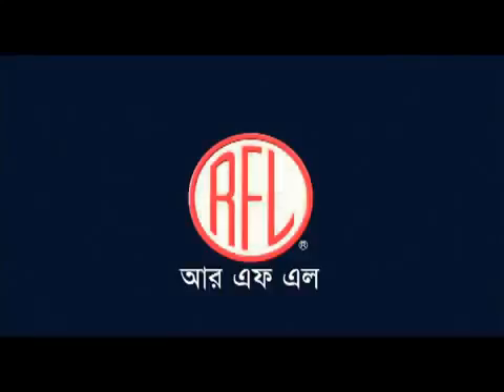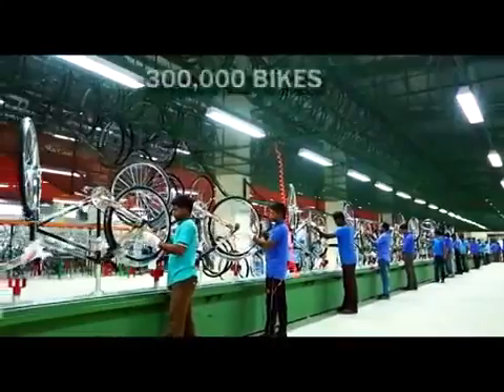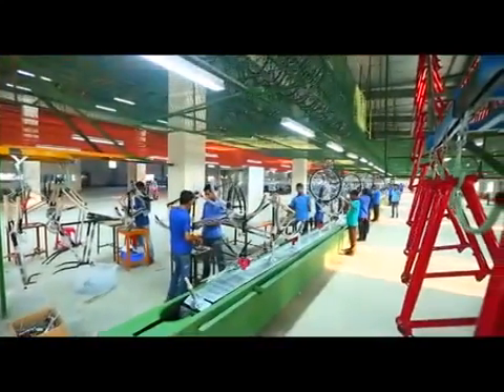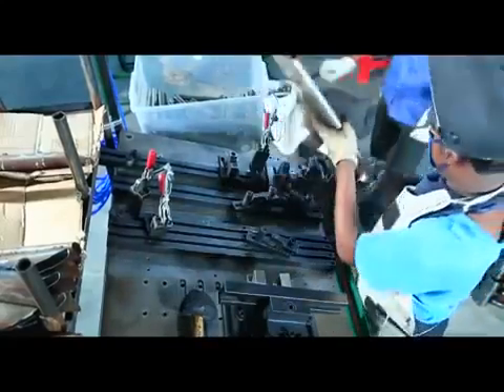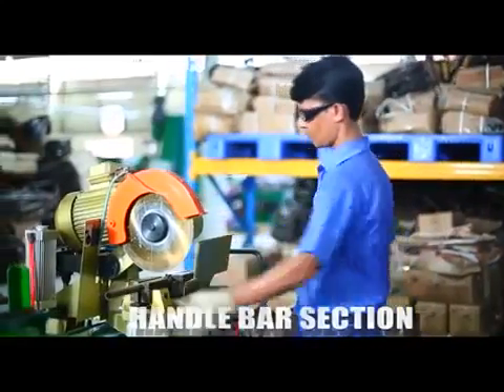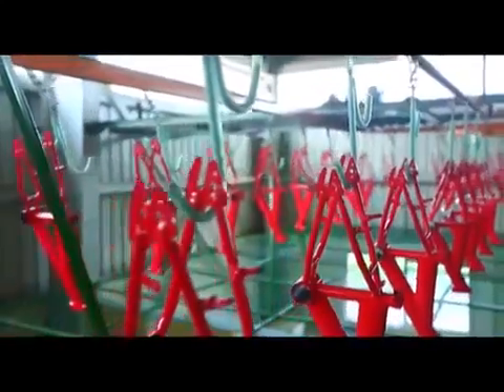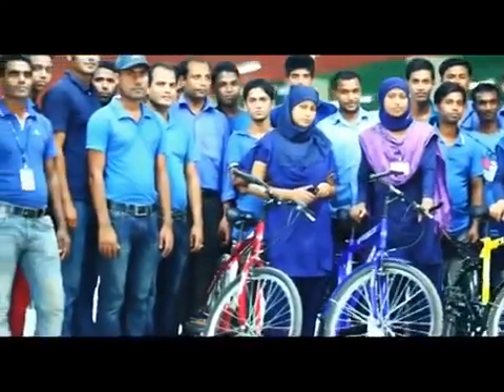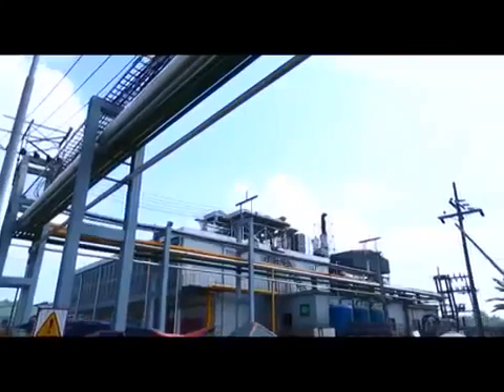RFL Bike TVC Bangladesh By BongoAds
THIS VIDEO MADE BY BongoAds